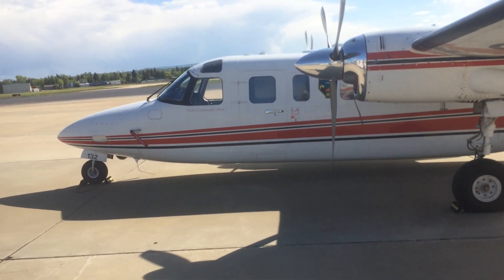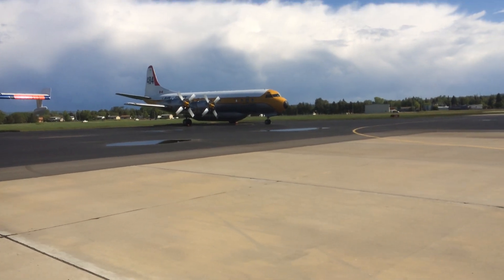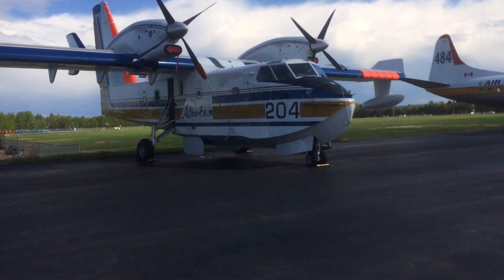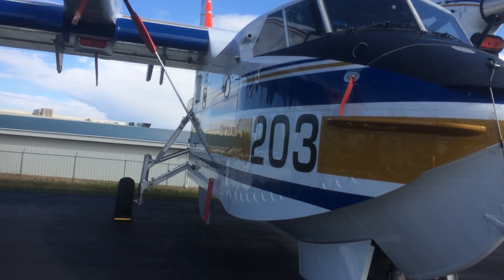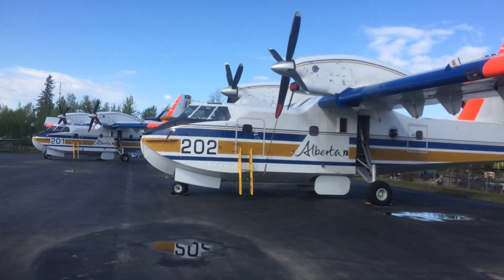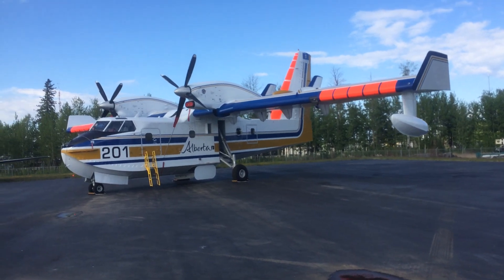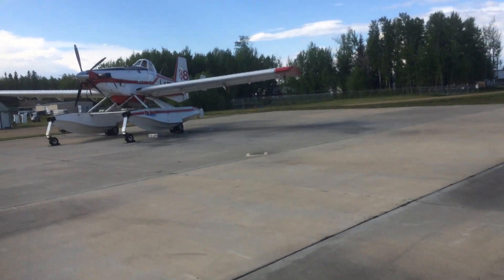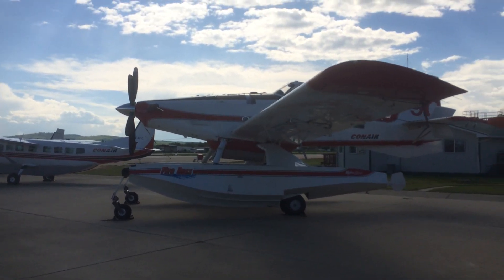Raw and Uncut - Aviation Edition -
▼▼▼                  Please read the Description         ▼▼▼
This is a very special Raw and uncut, the guys from the local Air Tanker base allowed me to have a quick look at their fleet.

Channels you should check out

Ways to interact with me